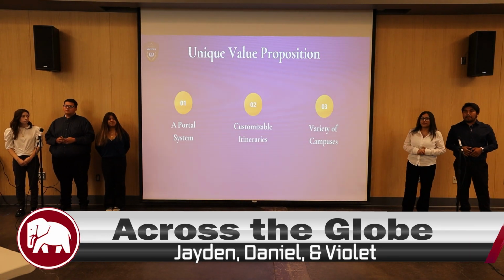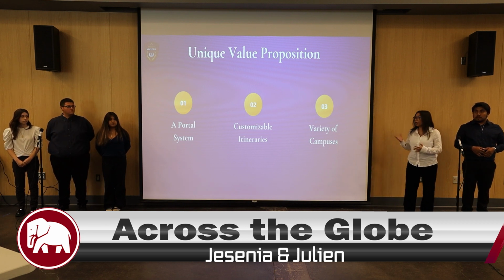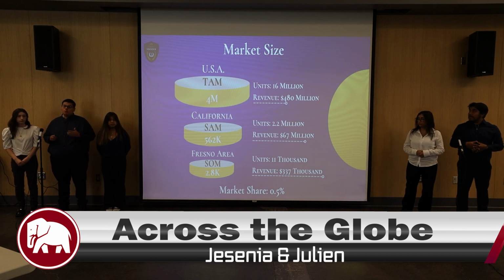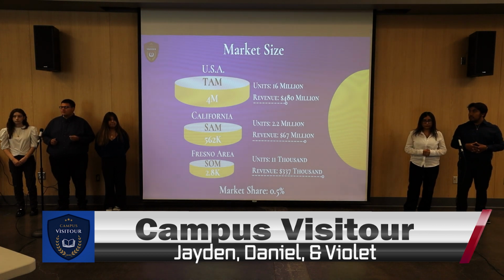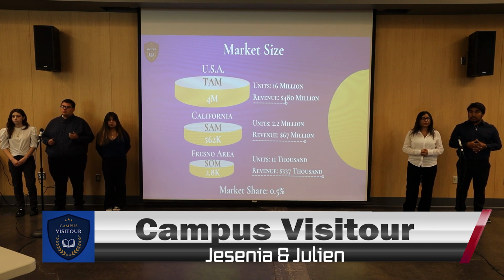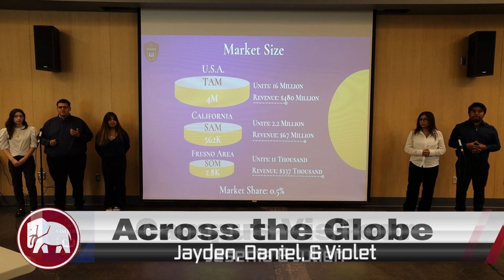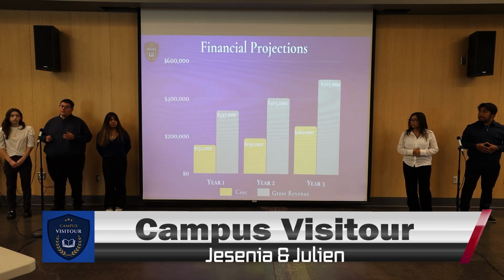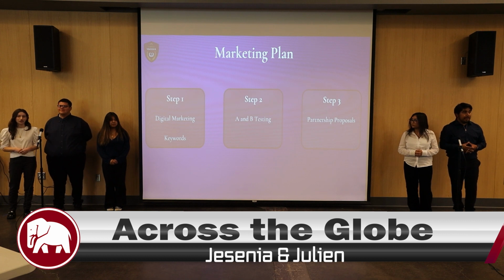Across the Globe Final Pitch